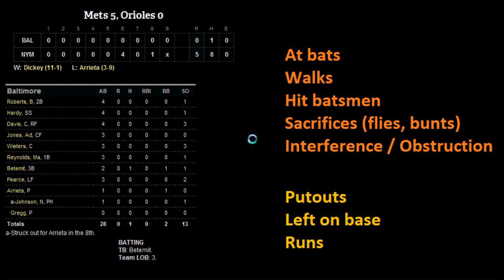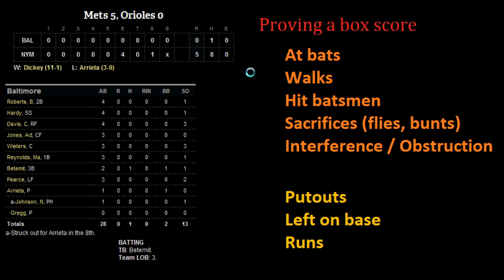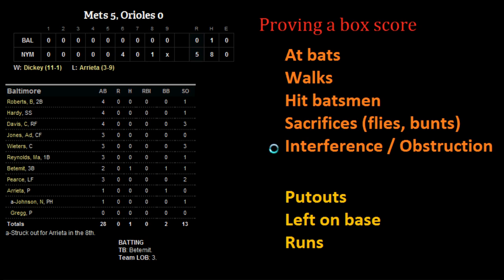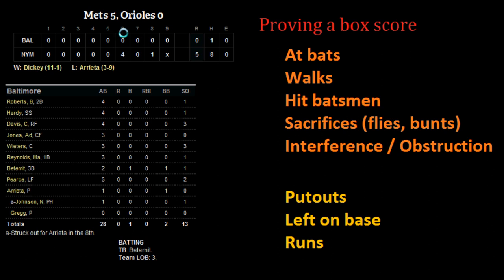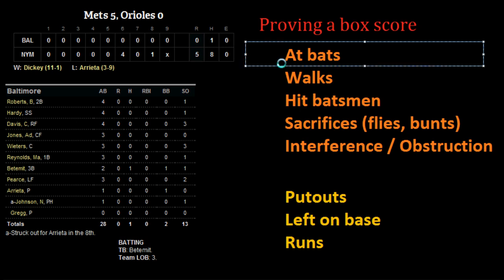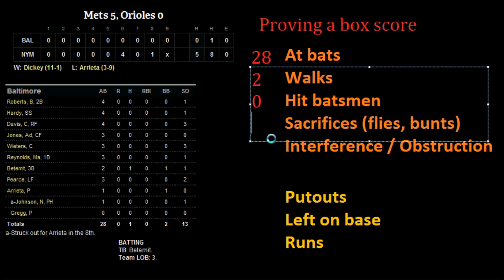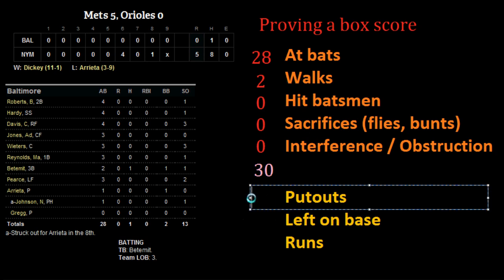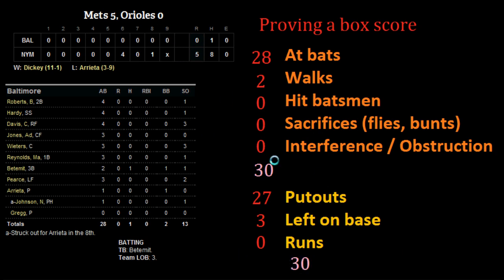How to Prove a Box Score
How scorekeepers can double check their work after the game.